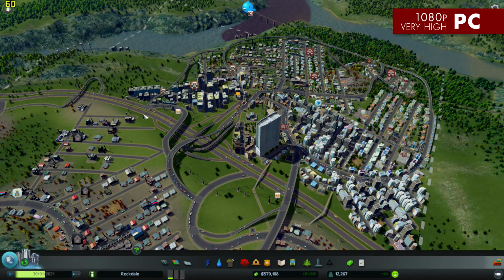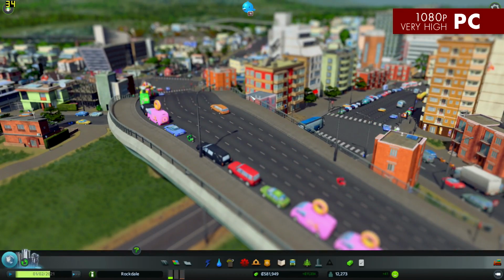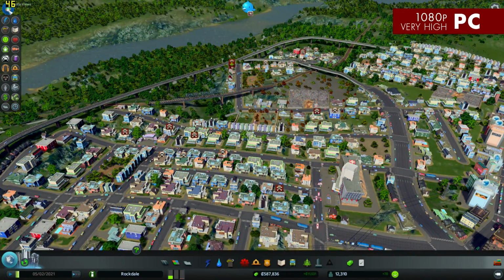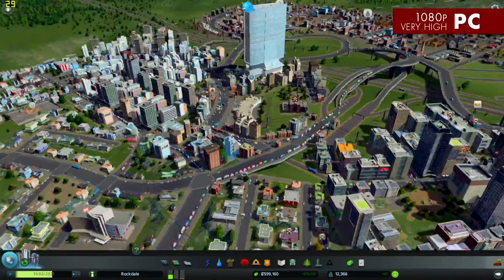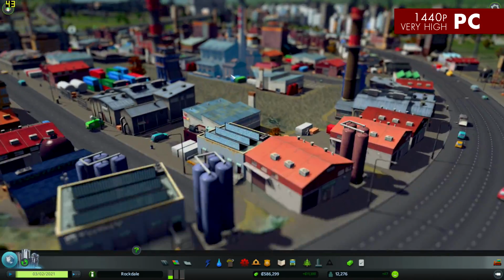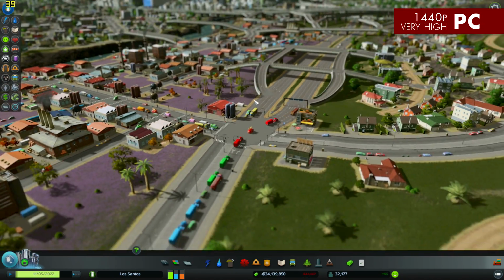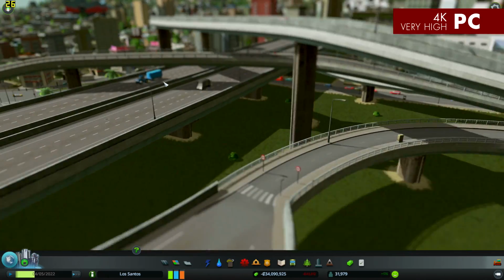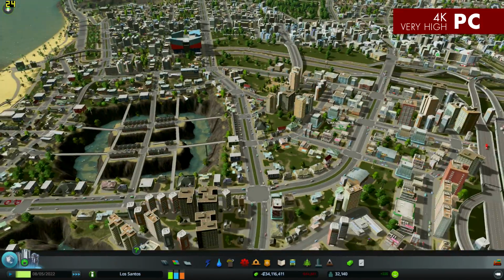Can a $350 PC Play Cities: Skylines?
The Potato Masher:

i5 750 overclocked to 3.7 ghz
Asus H55 LGA 1150 motherboard
4GB DDR3 memory
GTX 760
320GB Samsung Spinpoint HDD